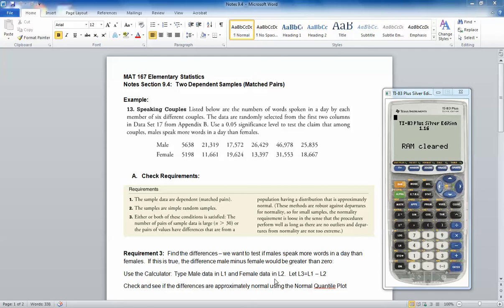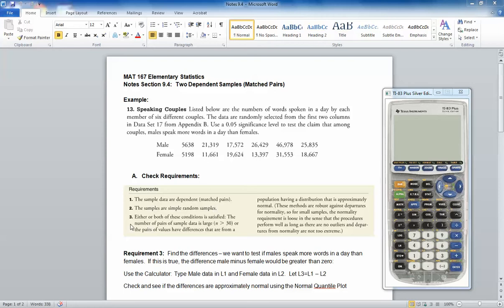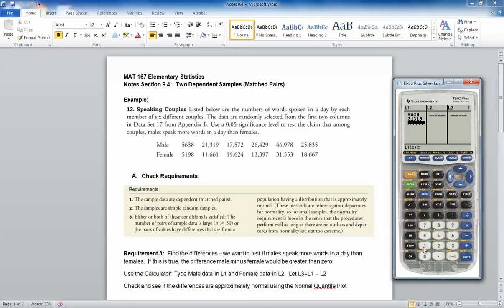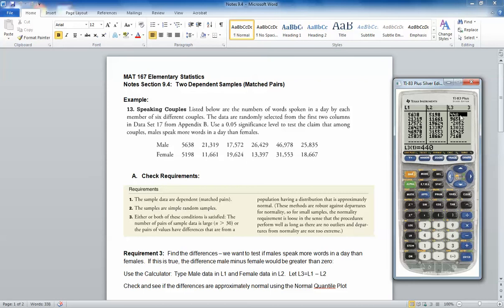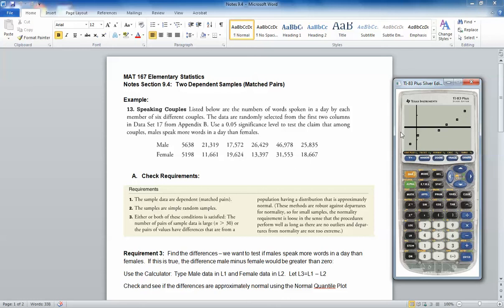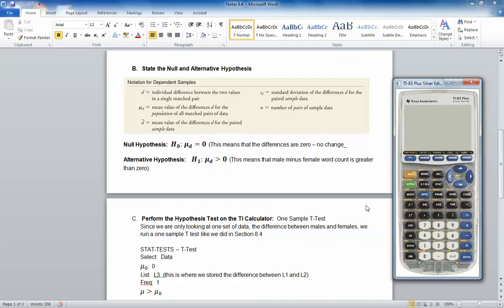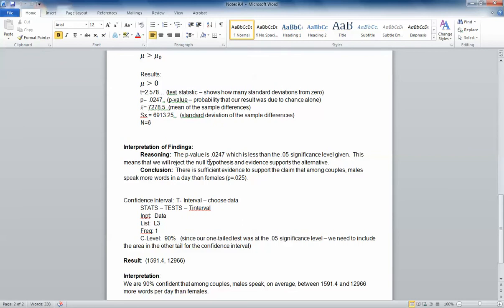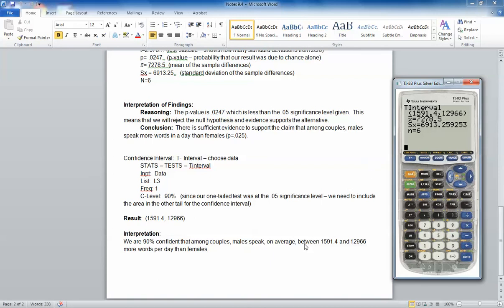MAT 167 Section 9.4 TI Calc for Matched Pairs